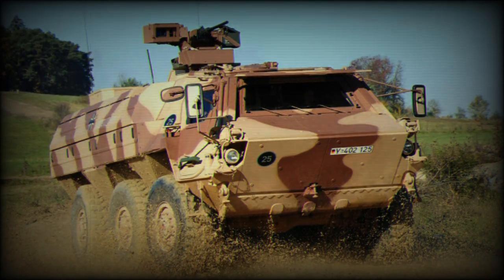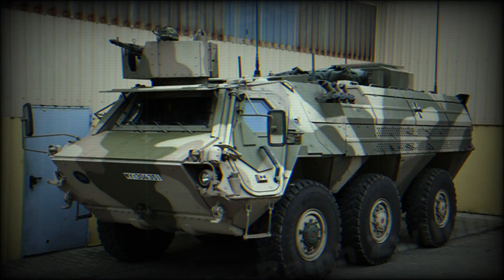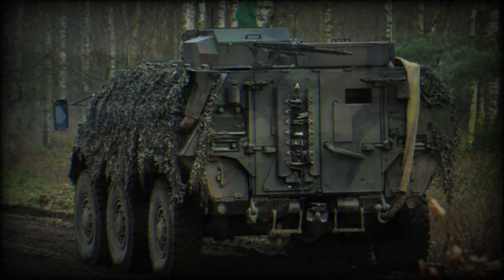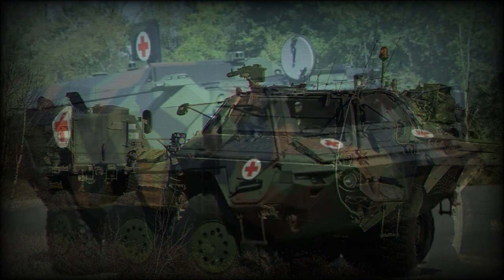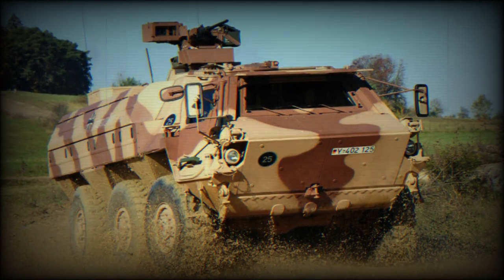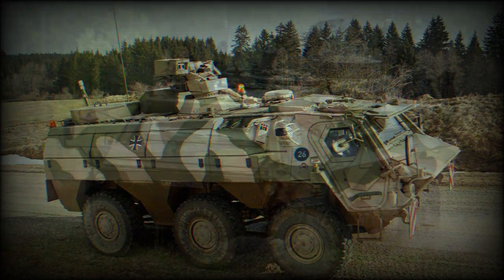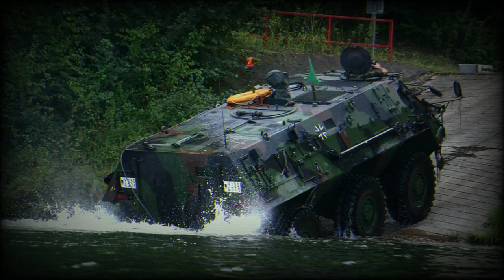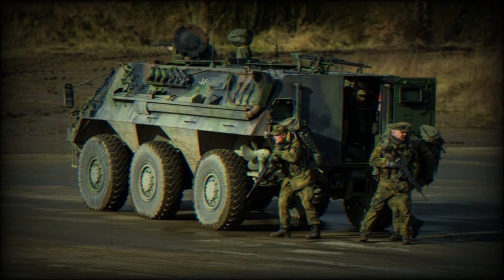The Transportpanzer 1 Fuchs was originally developed as an armored load carrier